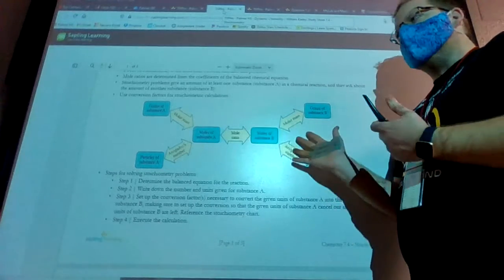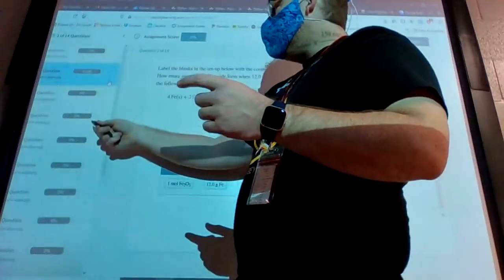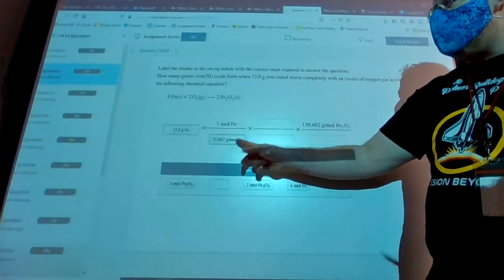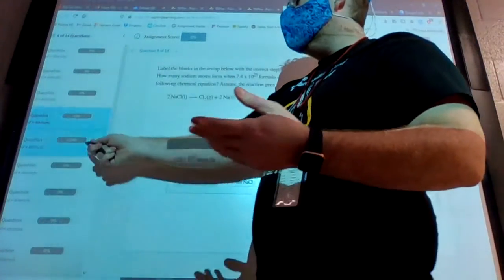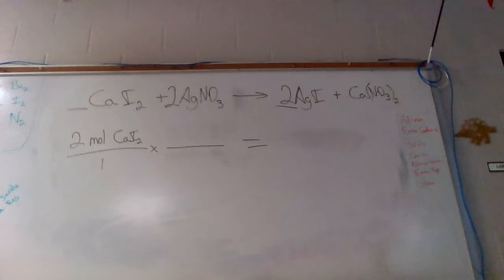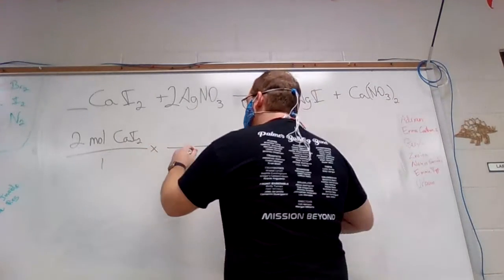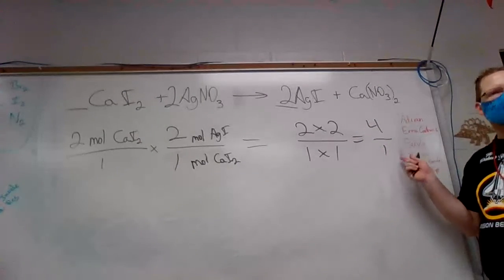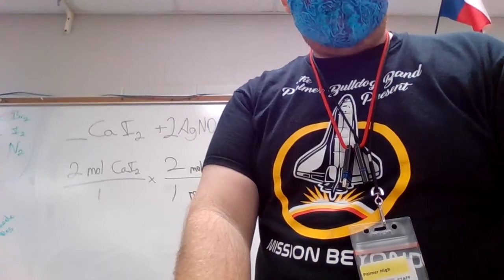Week 3 (4th) - Friday Assignment - Relationships Reactants-Products